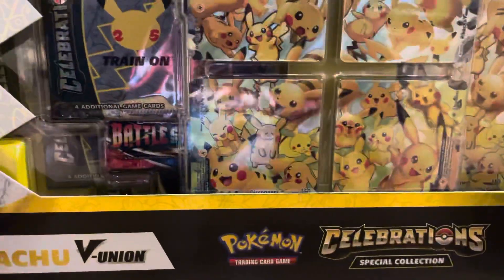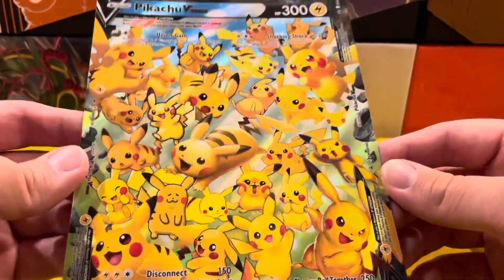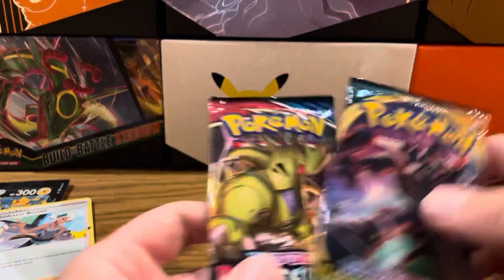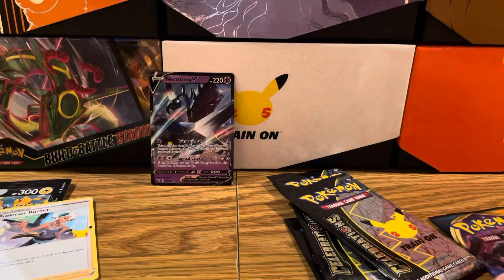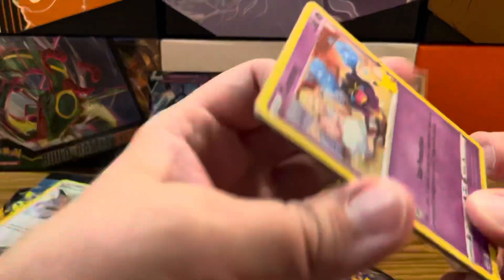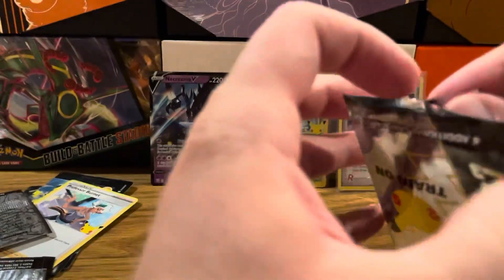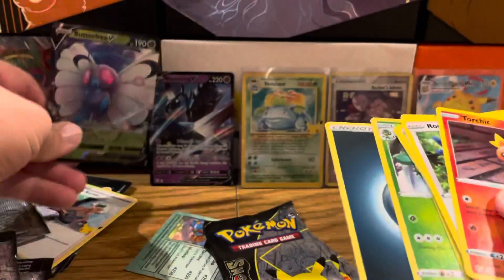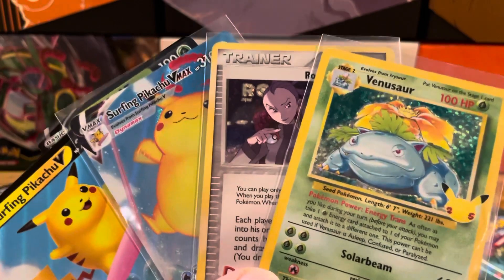Pikachu V-Union Celebrations box!!!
I opened up an awesome Pikachu V-Union Box!!! This artwork is fantastic on this set of cards! So many different artists on this one card! Finally opened up some great sub set cards in these celebrations packs! Let me know your best celebrations pulls in the comments!